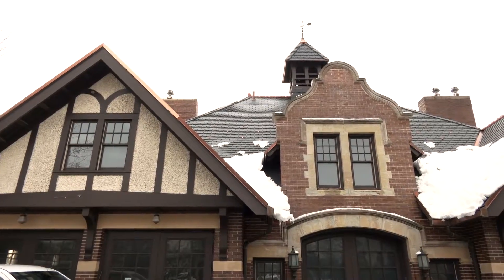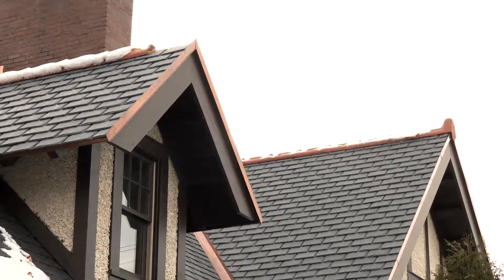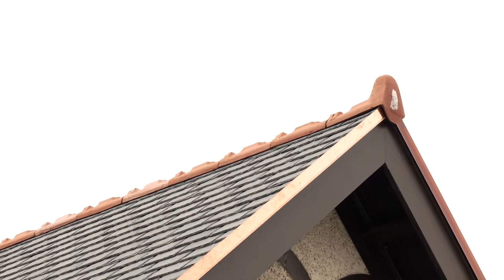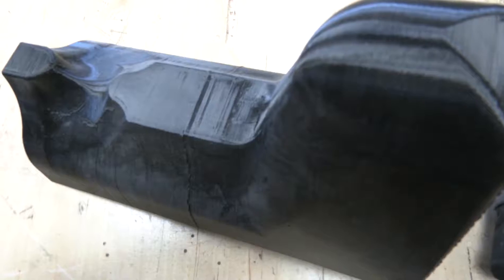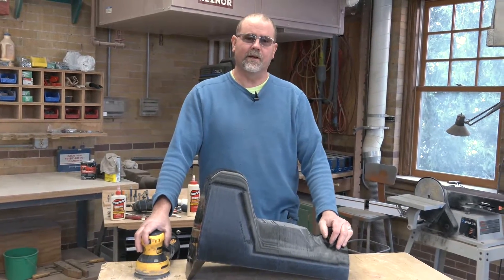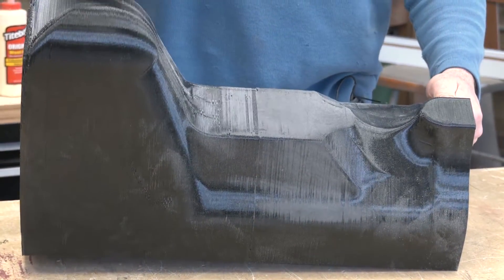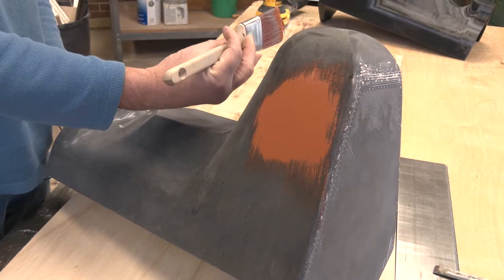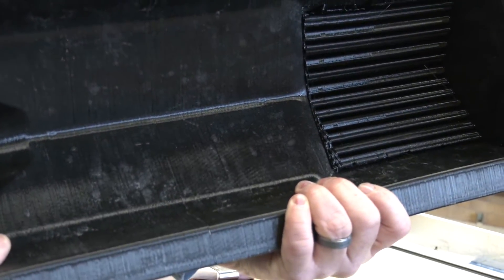3D Printed Roof Tile for the Oshkosh Public Museum Carriage House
In the fall of 2019 the Oshkosh Public Museum Carriage House roof was replaced and some of the original terra cotta roof peak tiles were missing or damaged. To save money the museum had new tiles 3D printed, rather than have new, much more expensive, terra cotta tiles made.